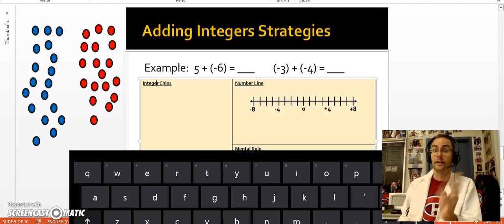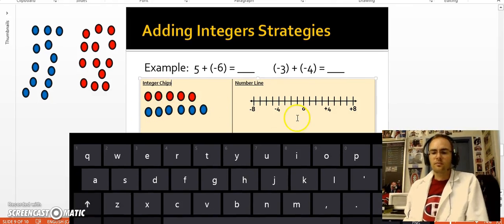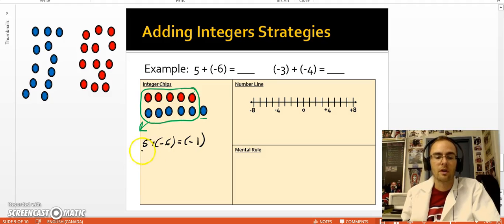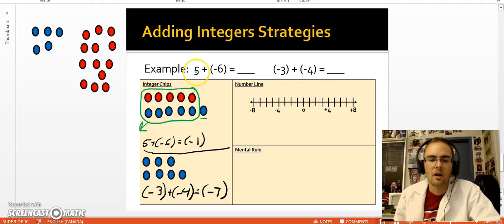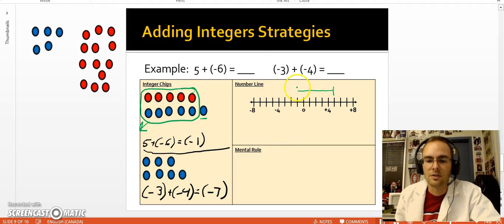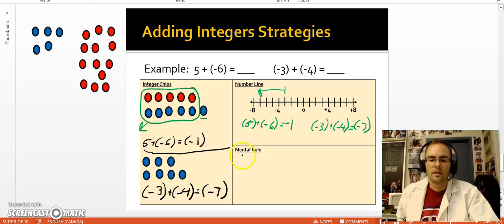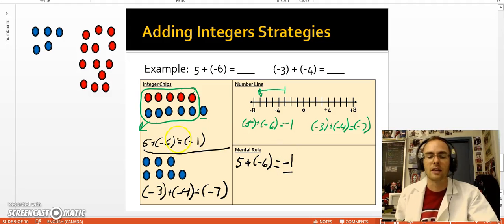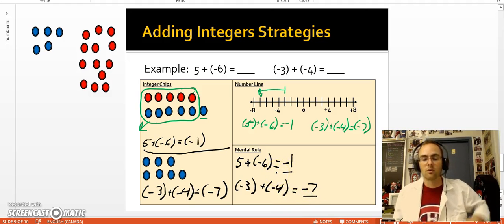SteigerMath: Adding Integers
Adding integers using "Integer Chips", number Lines, and mental math (rules).